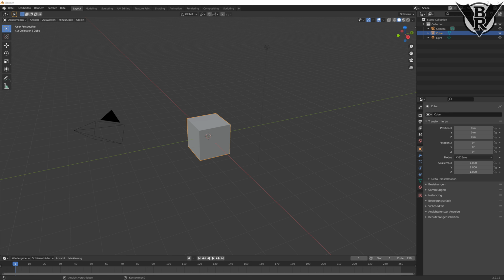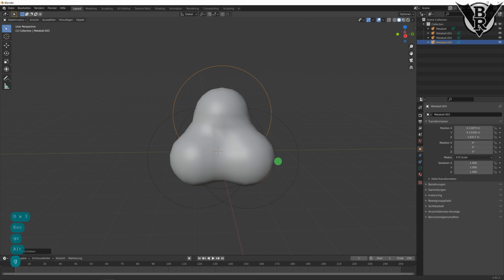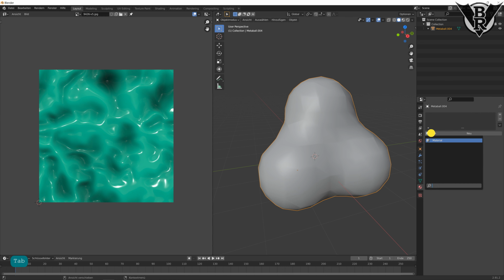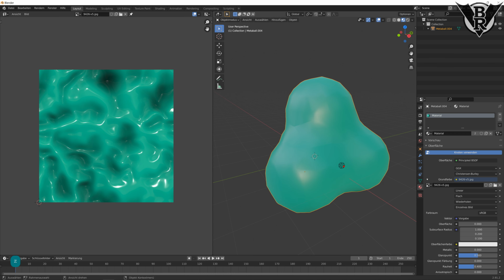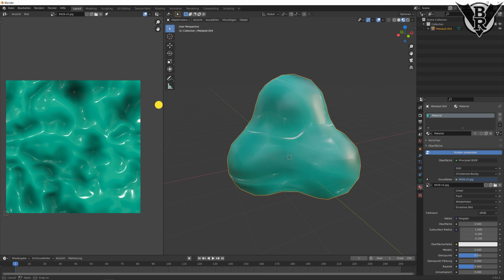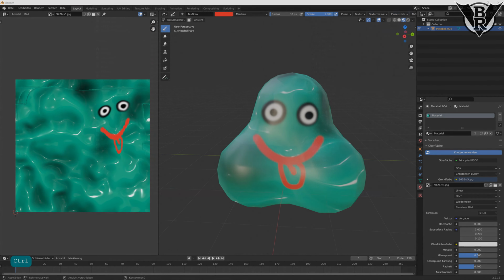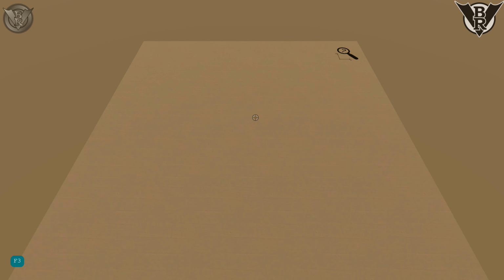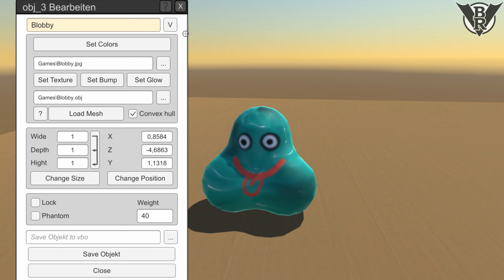Textures and UV mapping in VBR with Blender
This tutorial shows you how to create a 3D object in Blender without much prior knowledge, add a texture to it and export everything for the virtual board game room.

Blender v2.91.2 used for this video.